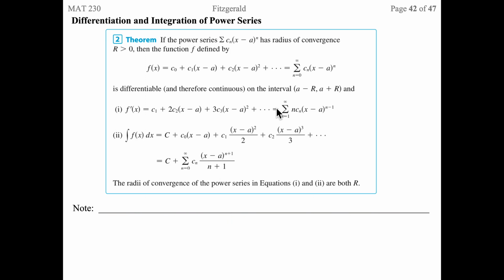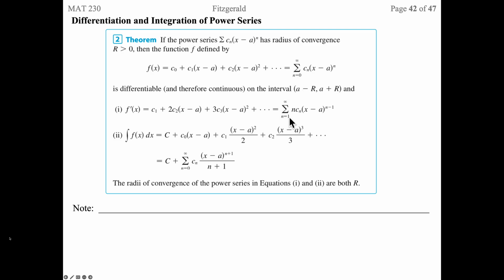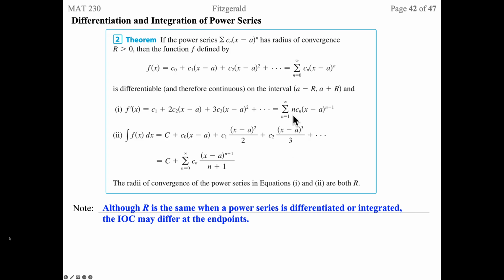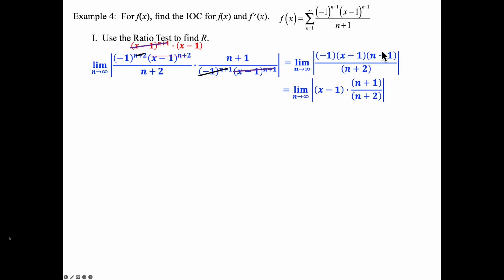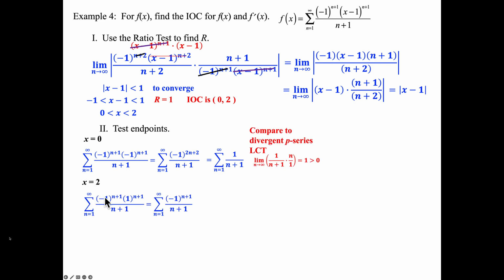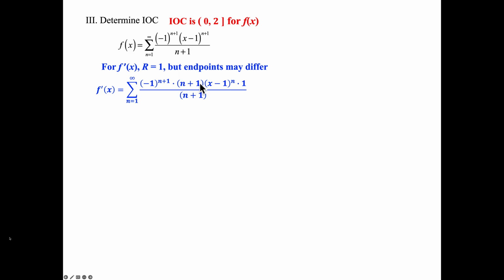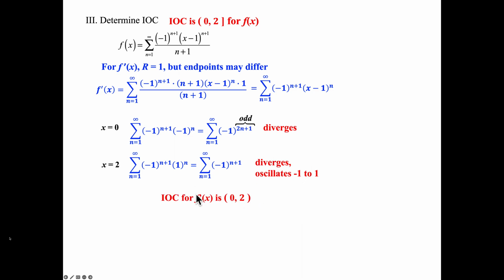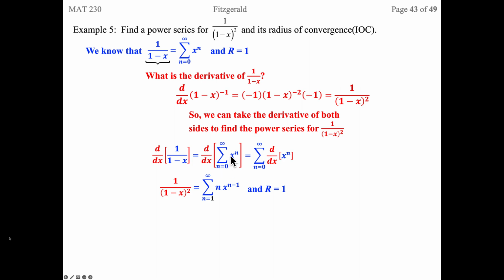MAT 230 9 9 2